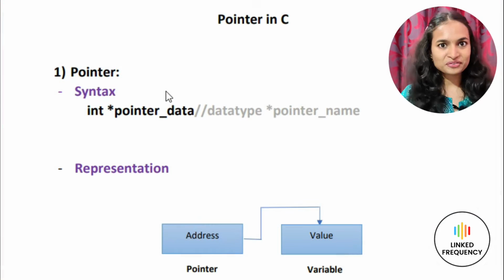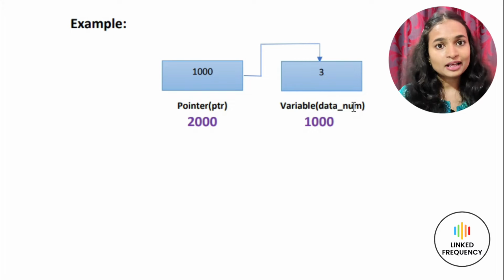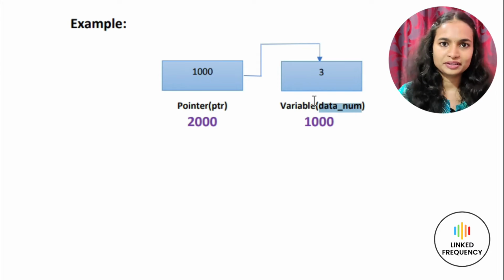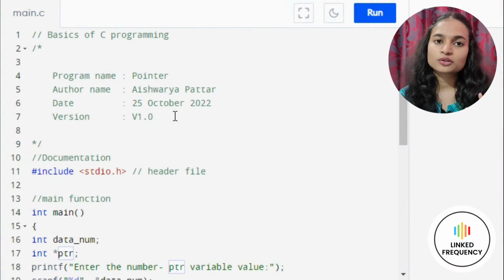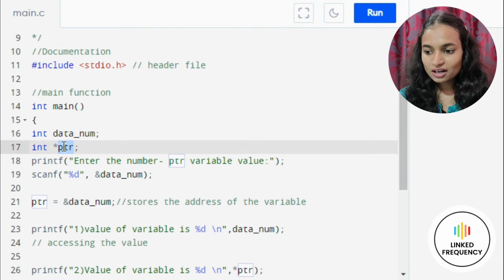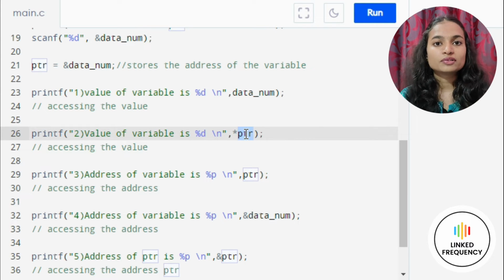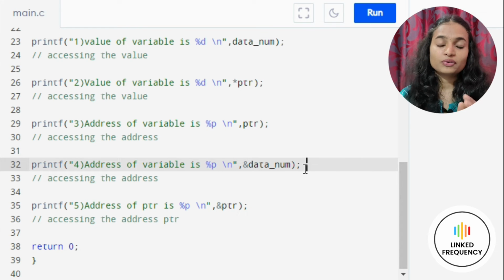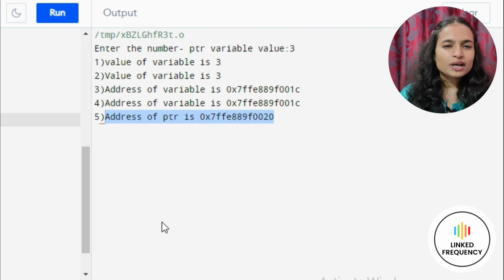Pointers in C programming E19 | Aishwarya Pattar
Time stamps:
00:00 - Agenda for this tutorial
00:38 - What is a pointer?
01:10 - Address of pointer
01:32 - Syntax of pointer
01:58 - Representation of pointer
02:57 - Usage of pointer
03:20 - Advantages of pointer
03:57 - Disadvantages of pointer
04:27 - Example of pointer in C programming